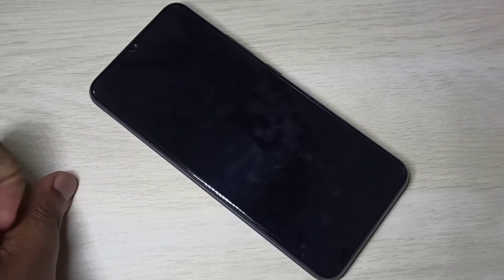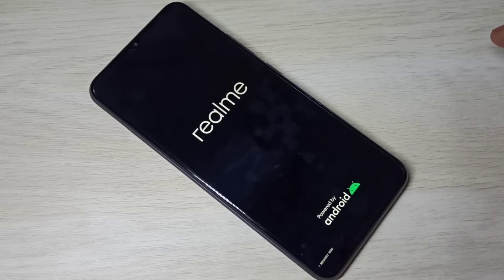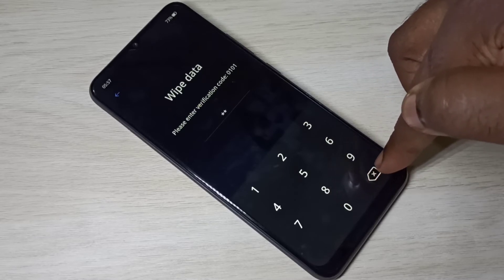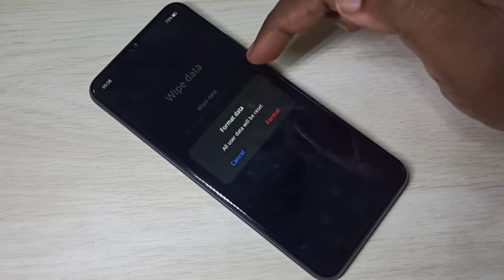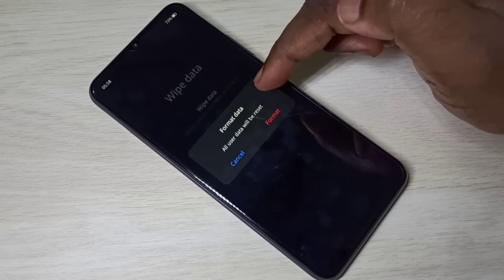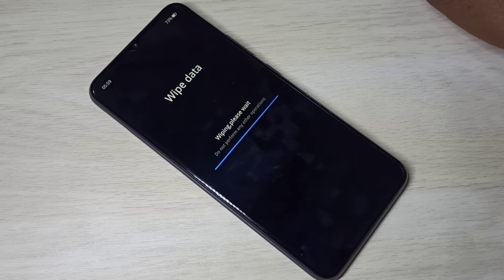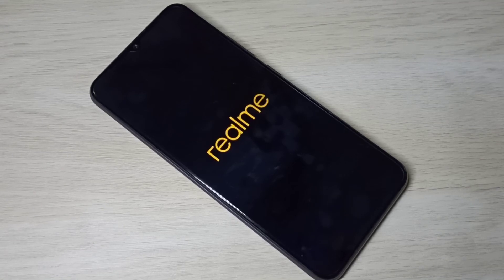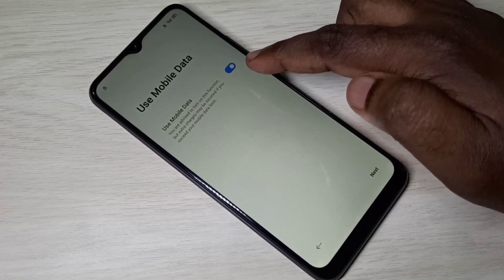How To Hard RESET Realme C11 Bypass Screen Lock | Pattern | Pin | Password